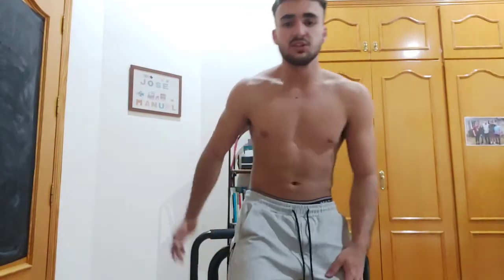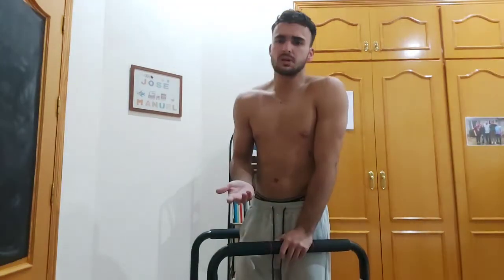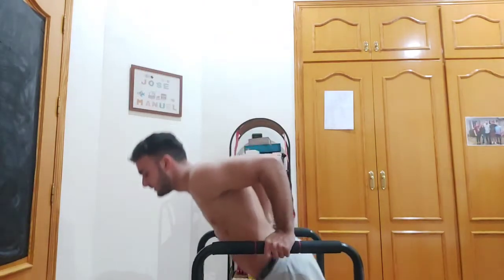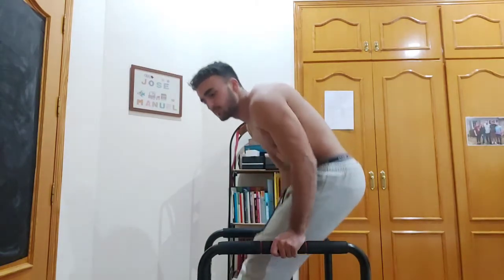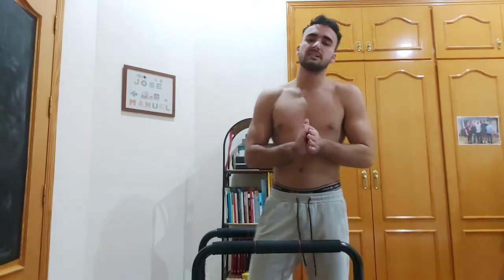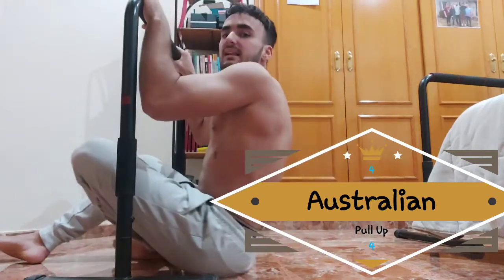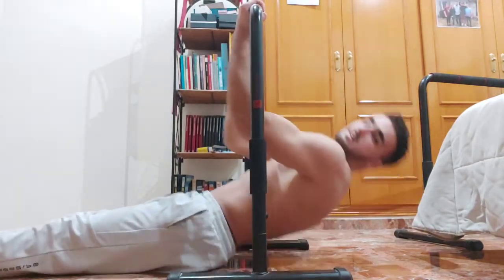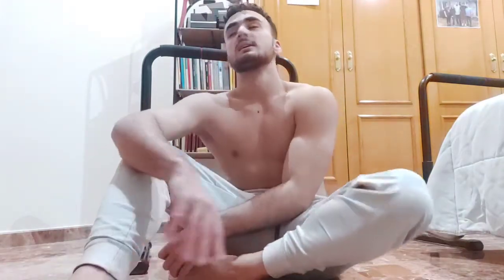5 best exercises on Parallel Bars you can do at HOME